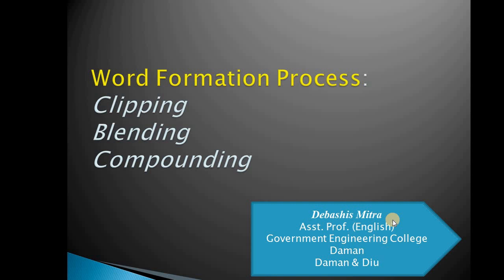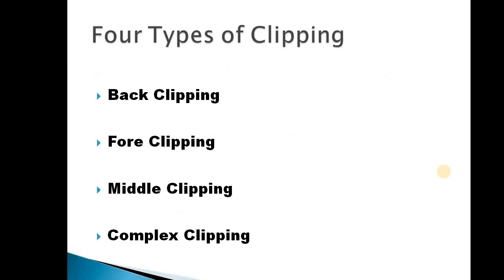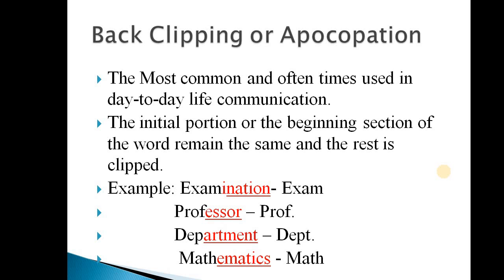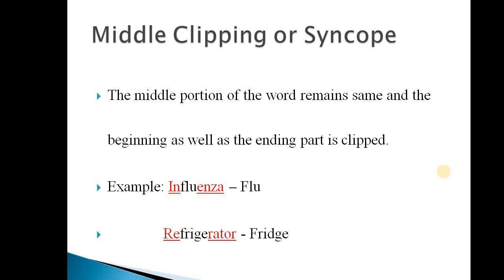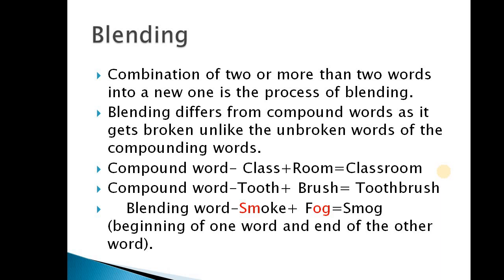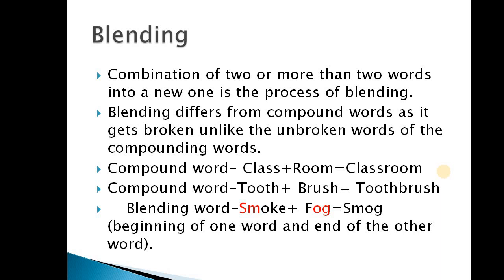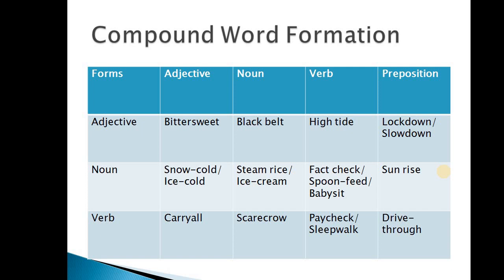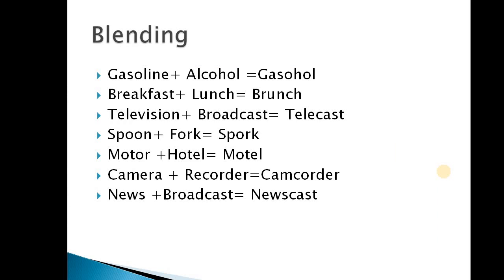Word Formation: Clip+ Blend+ Combine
About Tricks & Skills